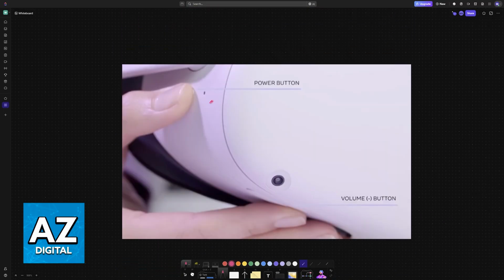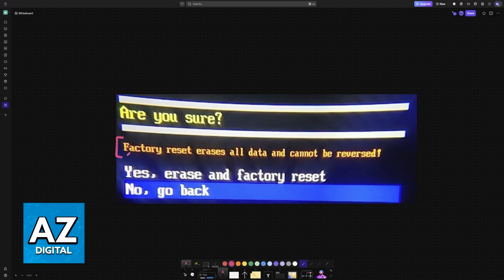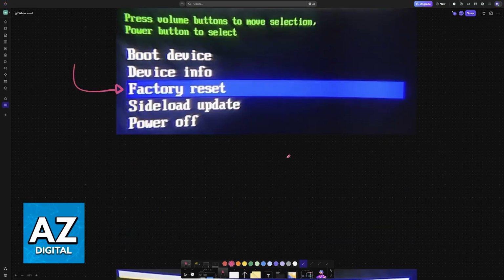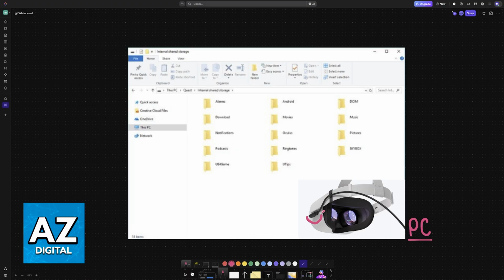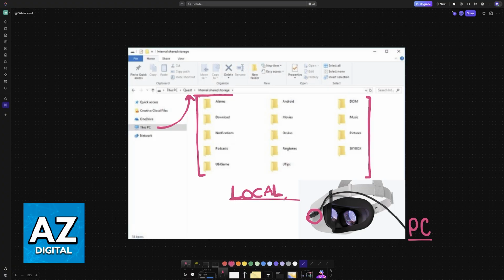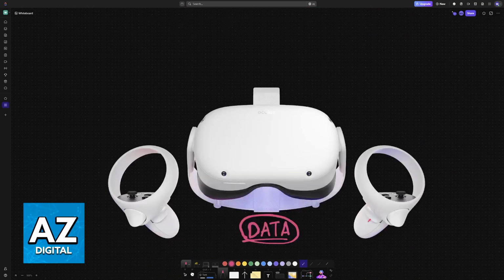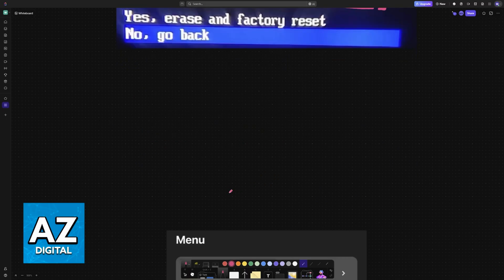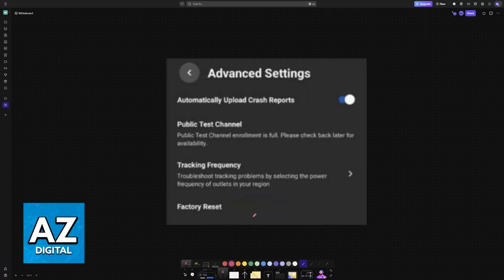How To Factory Reset Oculus Quest 2 Without Losing Data (2025) - Step by Step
In this video I will clear your doubts about how to factory reset oculus quest 2 without losing data, and whether or not it is possible to do this.